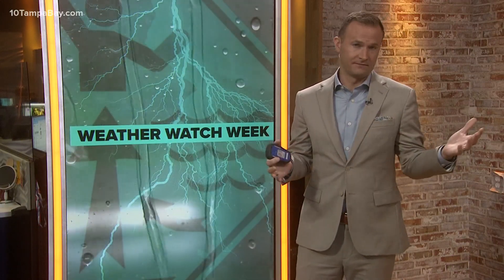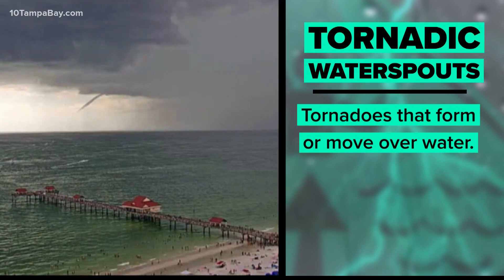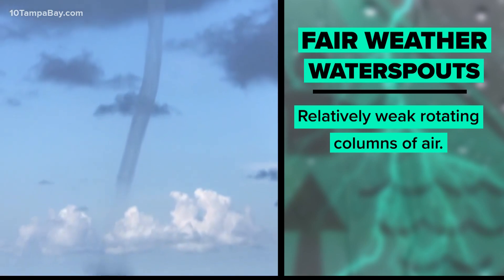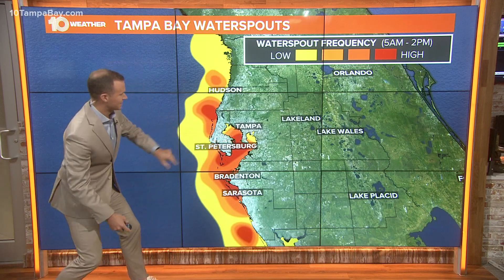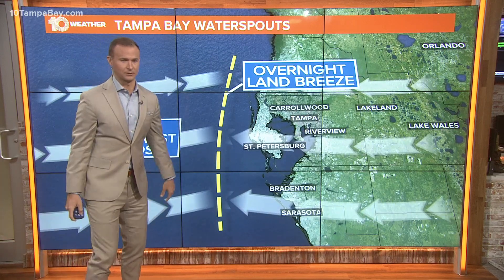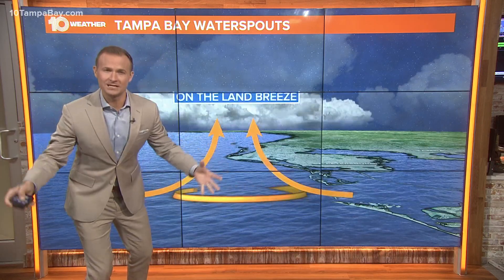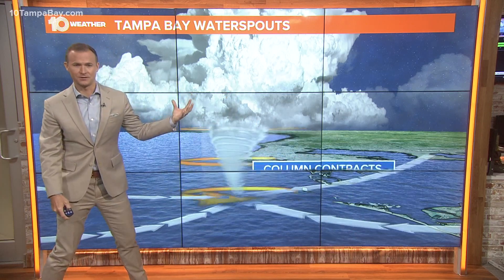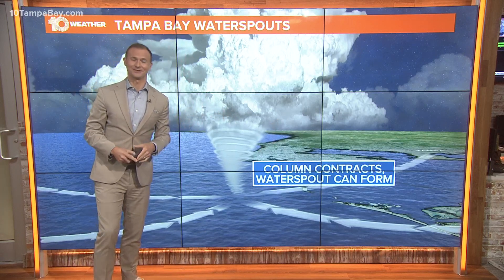What you need to know about water spouts in Tampa Bay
This is how fair weather waterspouts form in the Tampa Bay area.